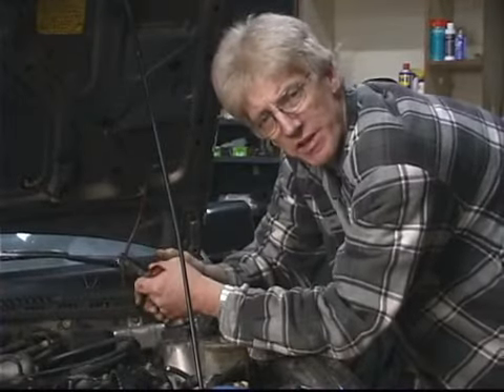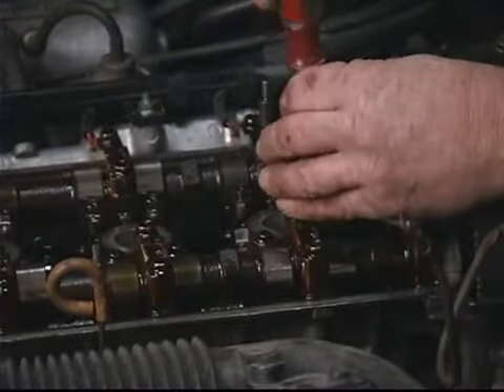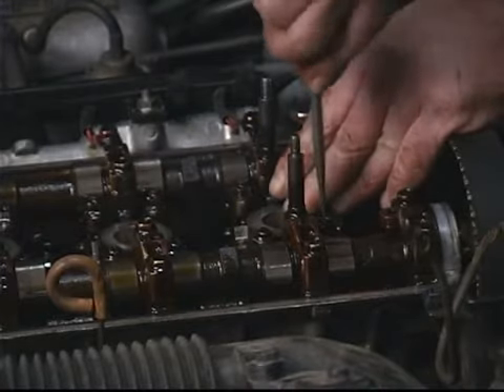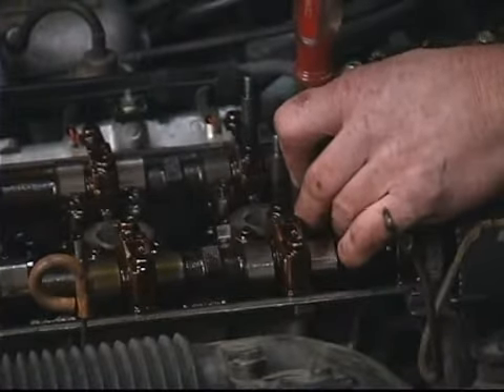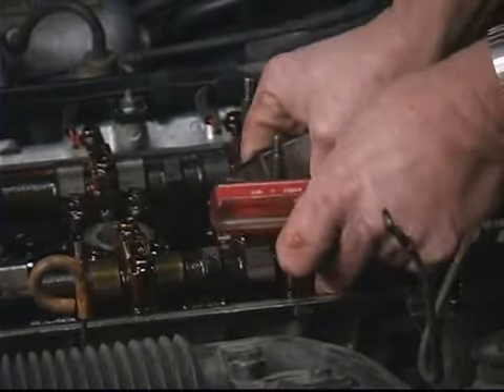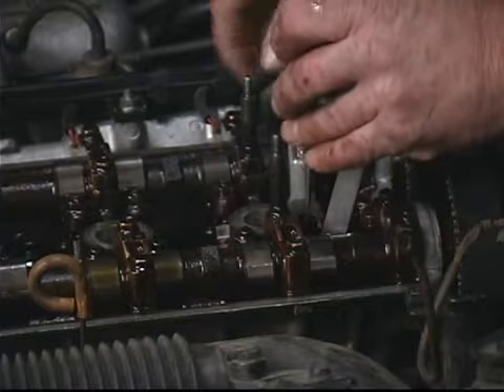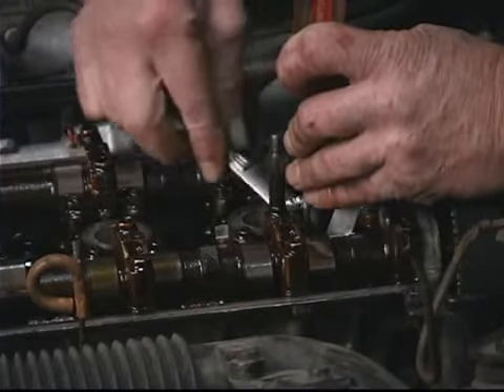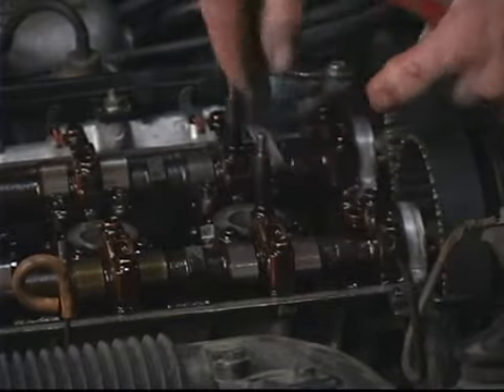Acura Cylinder 1 Exhaust Valve Adjustment: Part 2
Acura Cylinder 1 Exhaust Valve Adjustment: Part 2. Part of the series: Car Maintenance: Valve Adjustment. For a valve adjustment on an Acura Integra, a mechanic tightens the exhaust valve clearance to between 59 and 79 thousandths of an inch. Watch an automotive service excellence (ASE) certified master mechanic adjust exhaust valves in this free video on car maintenance.